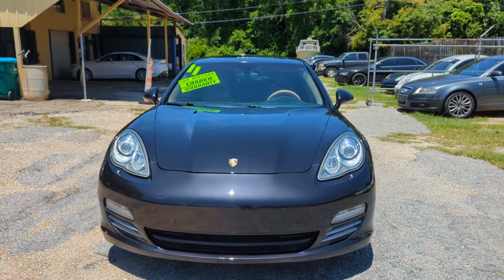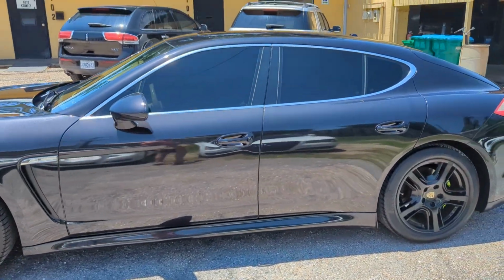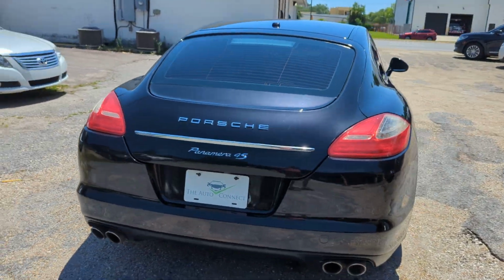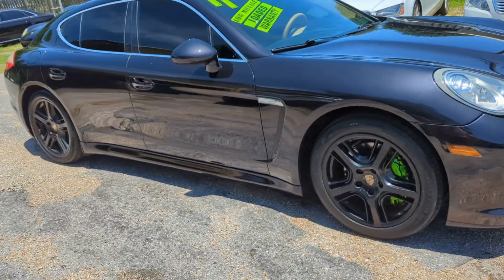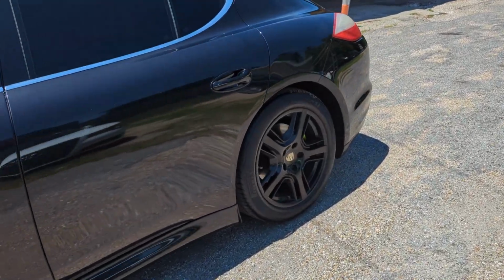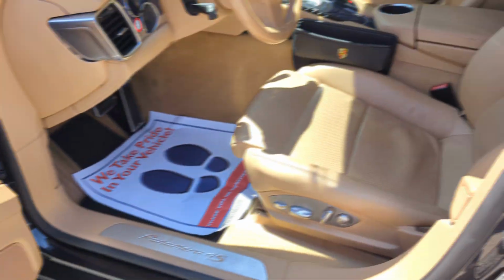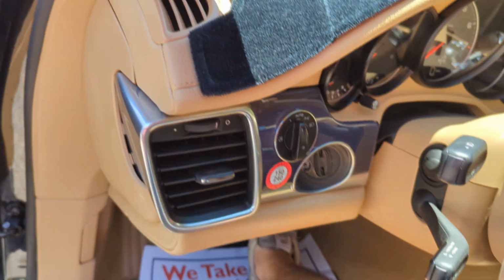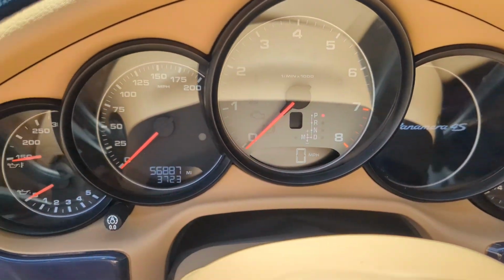2011 Porsche Panamera 4S Walk Around Video for sale in Ocean Springs MS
2011 Porsche Panamera 4S. Only 56K miles! Asking only $22,995

Full service repairs available for all of your Volkswagen, Audi, and Porsche vehicles as well as other foreign and domestic vehicles.